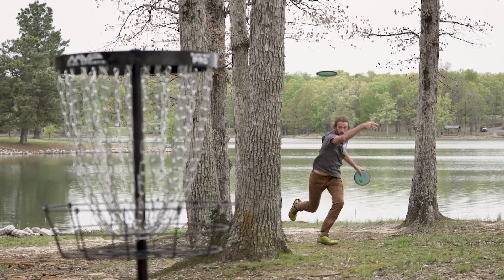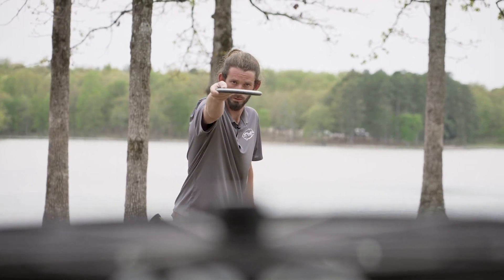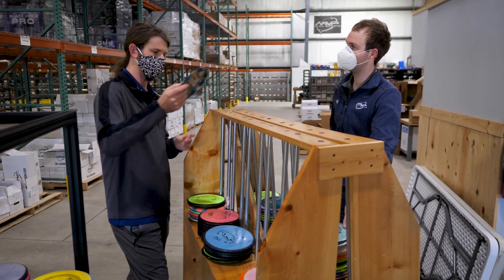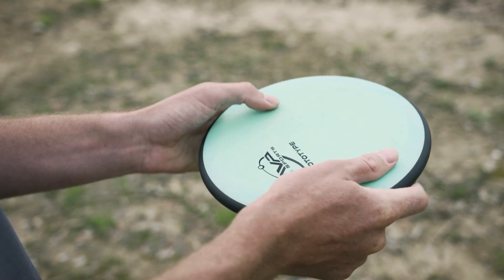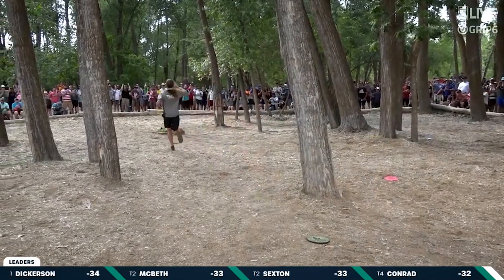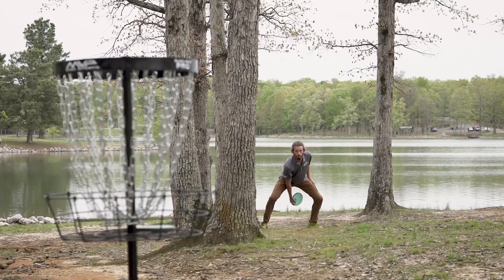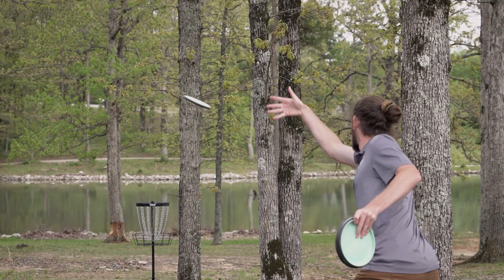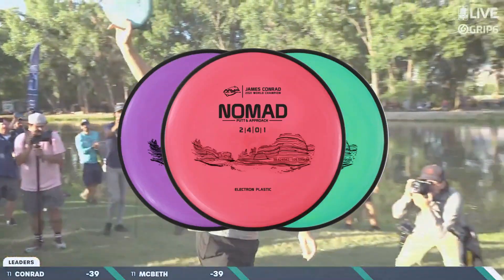Announcing the Nomad: The First Disc in the James Conrad Line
MVP Disc Sports is proud to partner with World Champion and Team MVP member James Conrad to bring about his custom line of discs!

These will become available for PRE-ORDER to dealers starting July 12th, and begin shipping in late Aug through Sept.

Designed by the World Champion himself - the Nomad has everything James Conrad desires in a putter. From the depth and shoulder height, all the way down to the size of the small bead - the Electron Nomad is James’ vision of an ideal putter. Expect a neutral flight inside the circle, with some fade kicking in at circle two - making the Nomad great at holding anhyzer or hyzer angles when need be. The Nomad is exactly how James wants a putter to feel in his hand, and exactly how he wants them to fly. Comfortable, with a clean and consistent release, the Nomad is ready for your disc golf journey - how far will you take it?